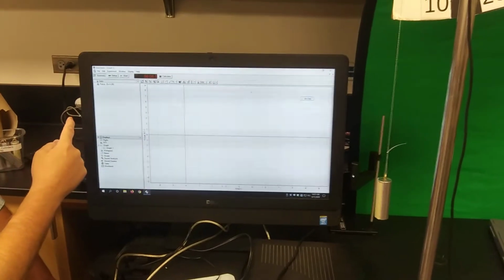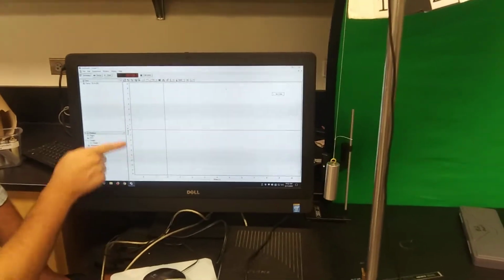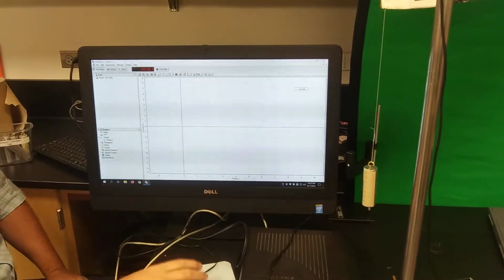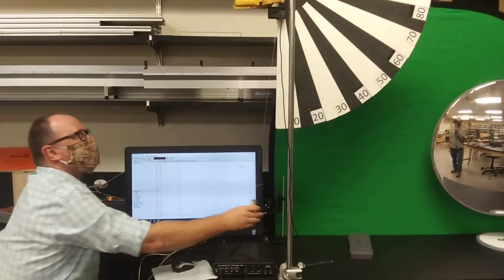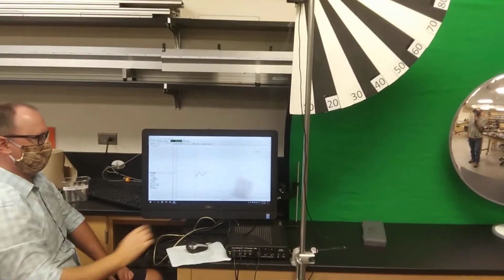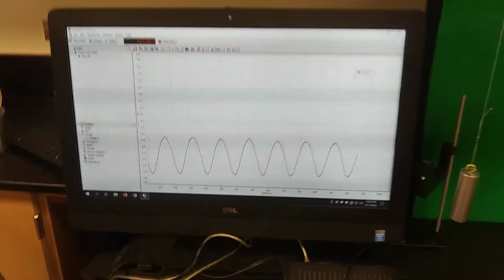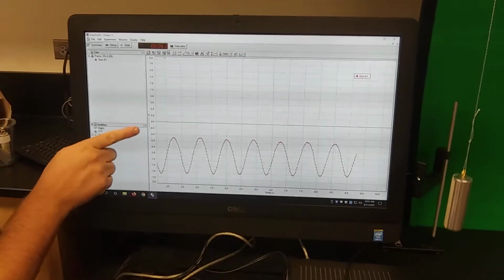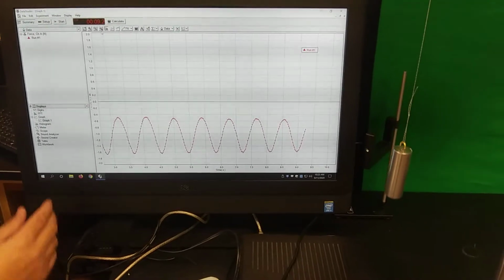Pendulum - Force at bottom demonstration